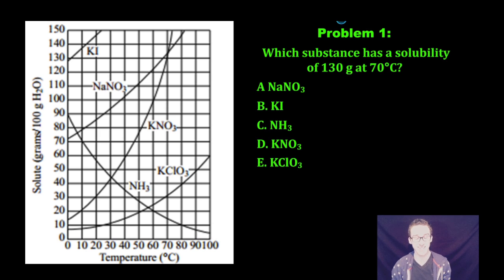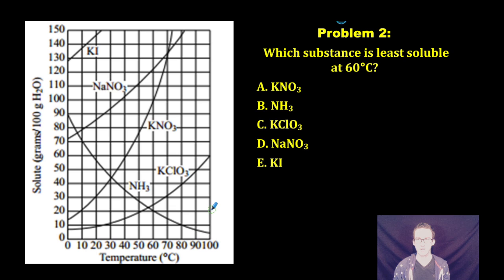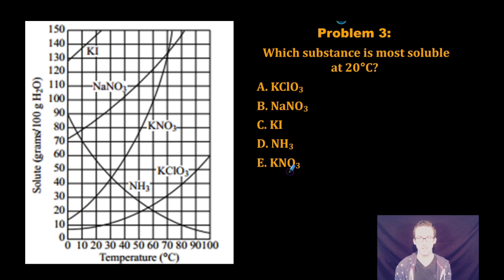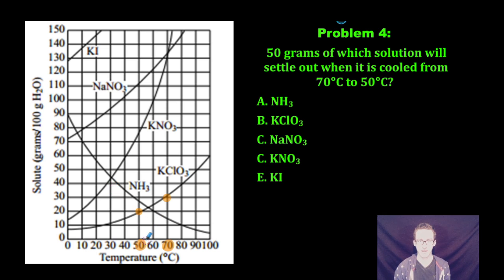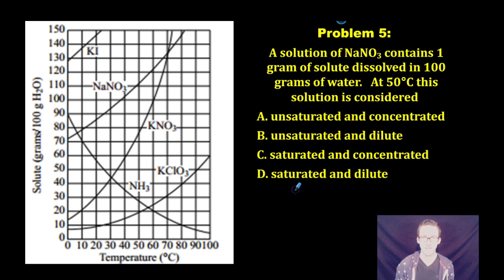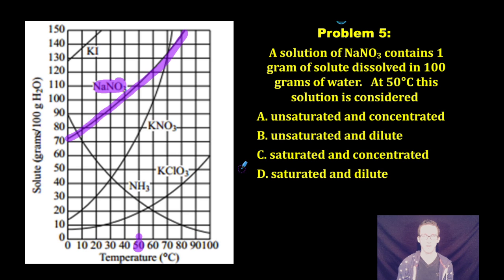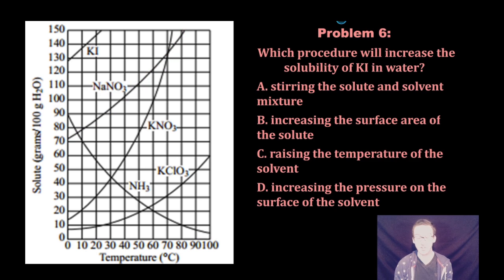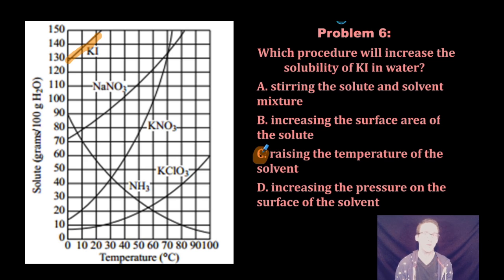Solubility Curve Guided Practice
This video is about Pre-AP CHEM Unit 10 Pages 8-10 (Solubility) GUIDED PRACTICE